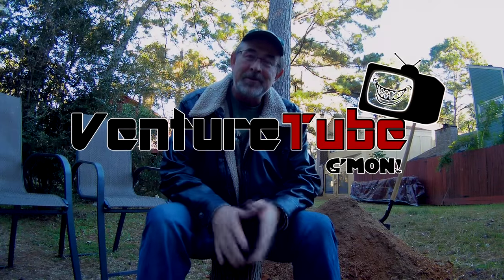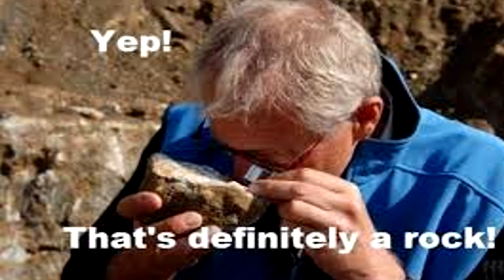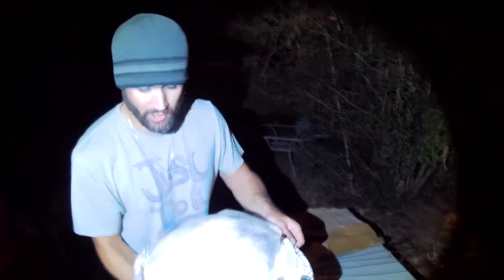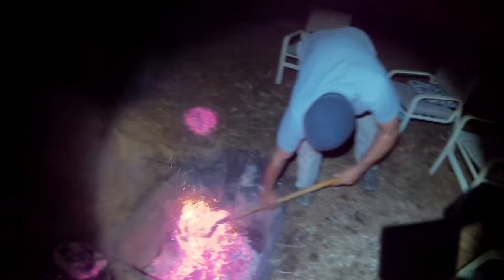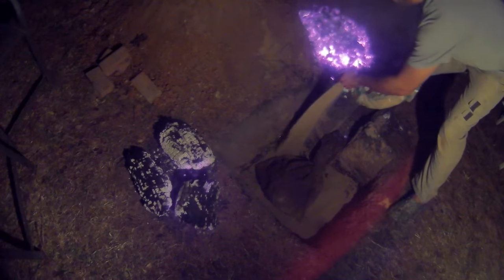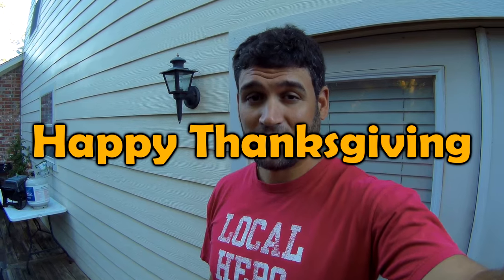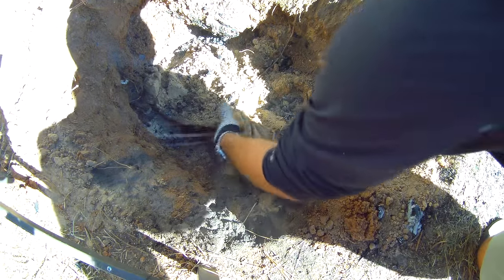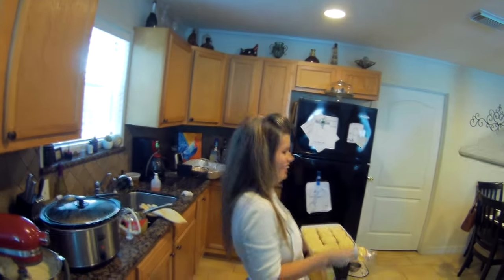HOW TO Cook Your TURKEY in the GROUND! ***MUST SEE!***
Thanksgiving 2016, Tom Turkey...buried in the ground to cook overnight!
My wife usually does all of the holiday cooking. This year I decided to try to help her out a bit by cooking the turkey. in the ground! This idea was given to me by my good friend, Gary Sharpe. This has been a tradition for his family for many years and he passed it on to me.
I'm not going to say it was easy...but, it was definitely worth it! You get to burn calories to make room for every time you go back for seconds, spend time with family the night before, roasting weenies and making smores over a nice big fire and the next day you have a delicious turkey that you didn't have to baste every hr! Not only that, it's way healthier!

Here's a few things you will need:
Firewood
18 Gauge balling wire
Burlap Sack
Disposable Oven Roasting pan
Play Sand
Safety Glasses
Fire Extinguisher
Thick Work Gloves
River Rocks
Tom Turkey!
DO NOT USE CONCRETE OR BRICKS - They are a fire hazard

Step 1:
Get a cute partner
Dig a 3x3x3 ft hole in a safe location (you might need to contact your local utilities to check if it is safe to dig)
Digging the hole is the hardest part!

Step 2:
Dig a chute to bury the wire to be able to pull your turkey out when it's done. 2/3 deep is fine.
Then the hole is done!

Step 3:
Start your fire!
Invite friends and family over for hotdogs and smores
Burn a lot of wood! I put two pallets on top of the fire wood.

Step 4:
Season your turkey, inject it to make it taste good! (Please make sure you have already cleaned and taken out the neck and gizzards!)
Wrap it in your bake bag and put it in the roasting pan.
Then place it in the burlap sack.
Cut 4 ft of the wire to wrap around and tie the sack with. Leave enough for the chute.
Wet the sack.

Set 5:
Dig out about 1/2 of the hot coals & rocks.
Level it out.
Put a layer of sand on top of your coals about 1" thick to keep the sack from burning.
Place in your turkey.
Fill in the edges with sand and then top it off with sand covering the turkey.
Put in the rest of the hot coals.
Then bury it with remaining dirt.
DIG IT UP AFTER 12hrs OR SO!

We ended up with a delicious, juicy, tasty turkey! I won't say it was better than the wife's...because I'm smart lol. But, it was darn good and well worth all the effort!
So, try this out this holiday season, you won't be disappointed!